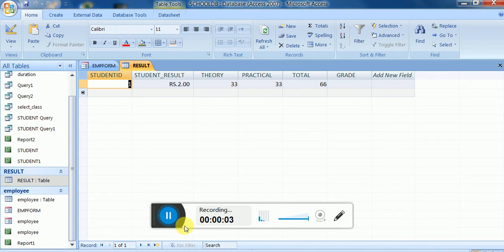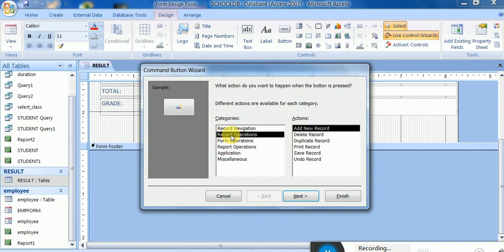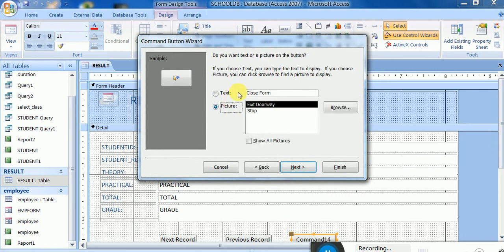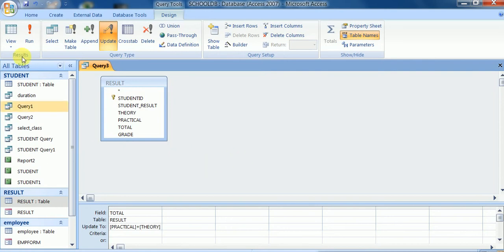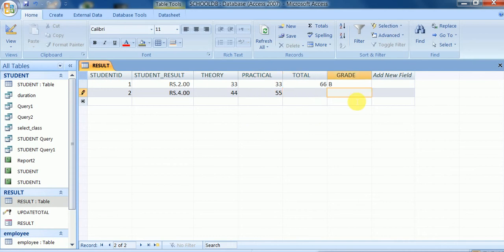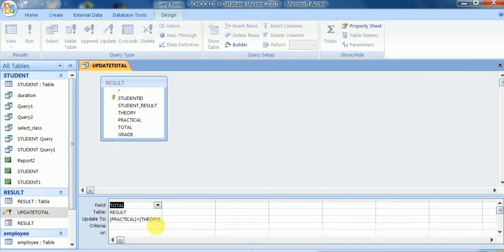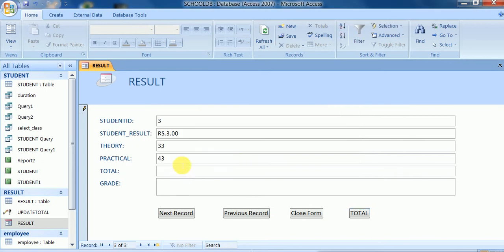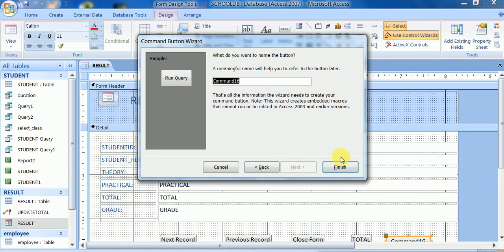ACCESS: LINK ACCESS BUTTON TO UPDATE QUERY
MS access command button on form and update query.various button control on form and link a button with query for update total etc. practical on query update and form buttons by itechsolution.